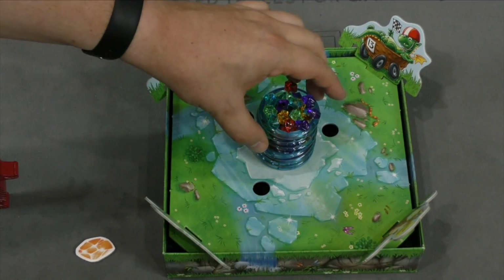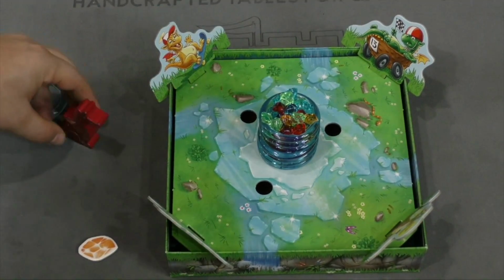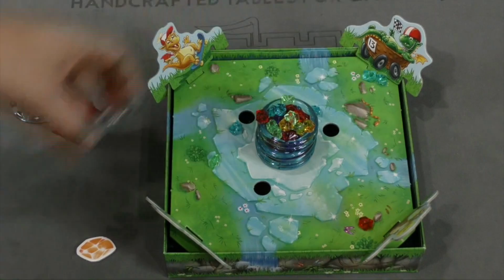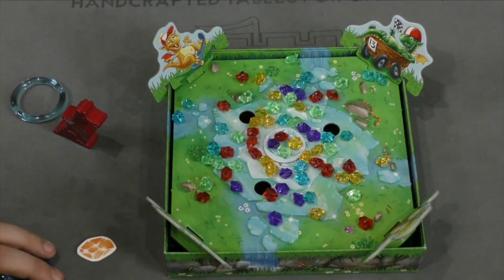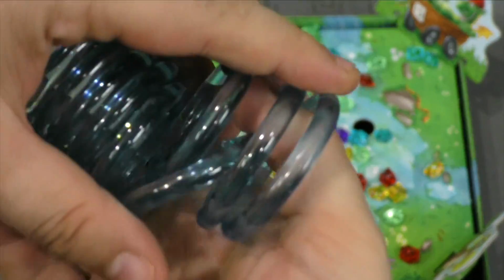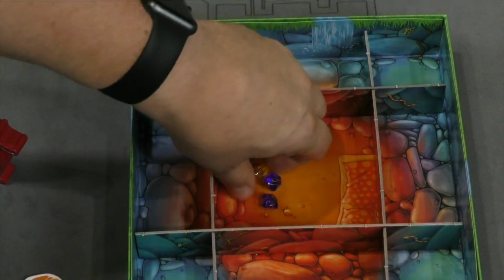Dragon's Breath Review - with Tom Vasel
Tom Vasel takes a look at this kids' dexterity game from HABA!

00:00 - Introduction
01:11 - Overview
03:47 - Final Thoughts